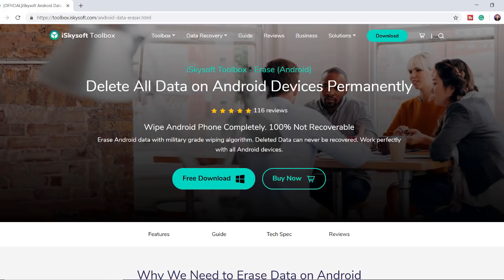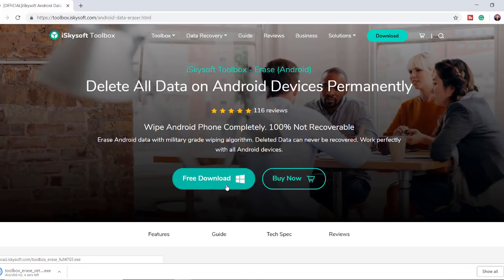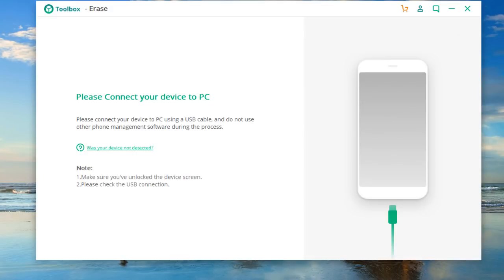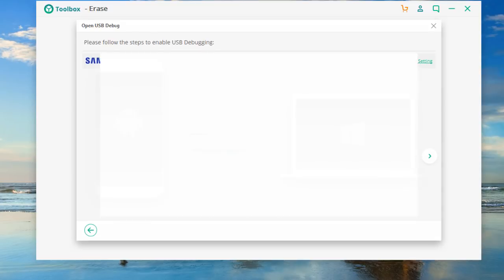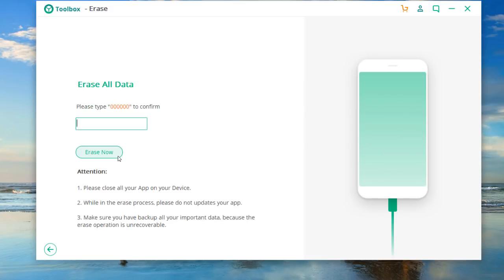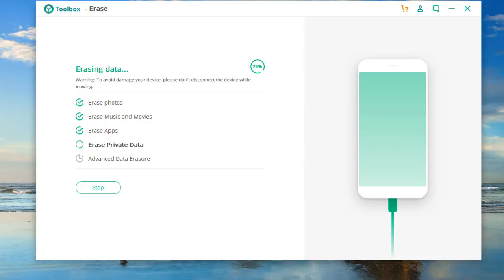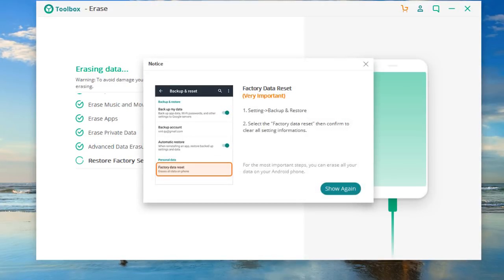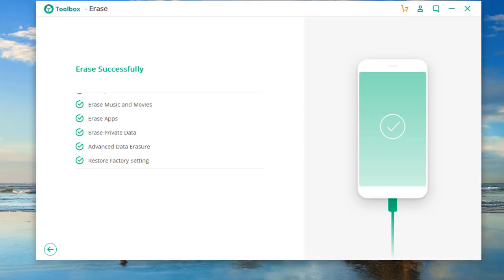How To Permanently Delete Data From Android Phone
How to erase all data on Android permanently and irrevocably.
The iSkysoft Toolbox - Erase (Android) offers you the best option to wipe everything completely and permanently on Android devices for protecting your personal data when you want to donate or resell the Android devices.
If you also need to erase the data on iOS devices, please download the iSkysoft Toolbox – Erase (iOS)